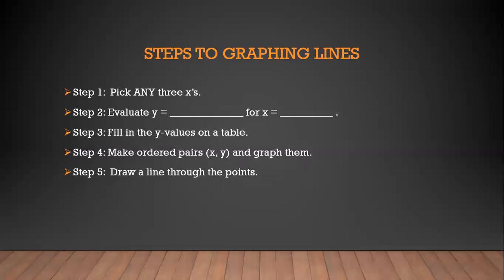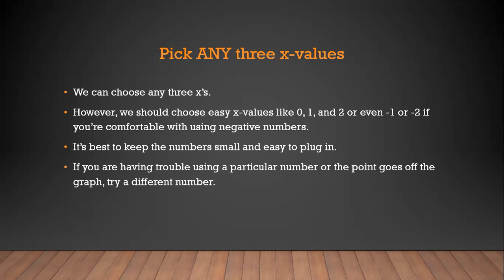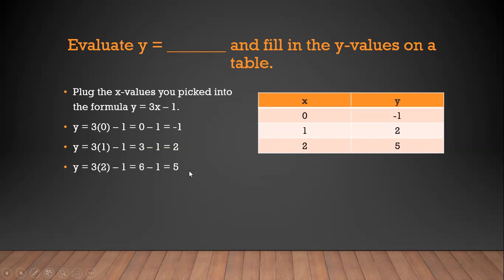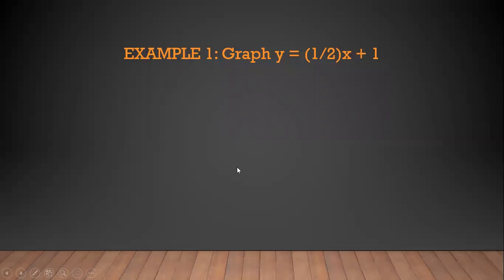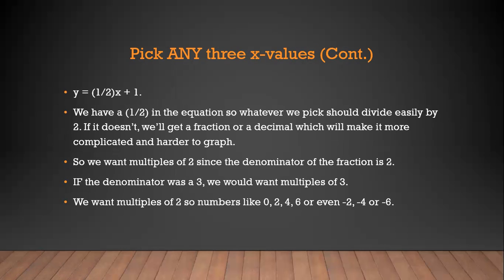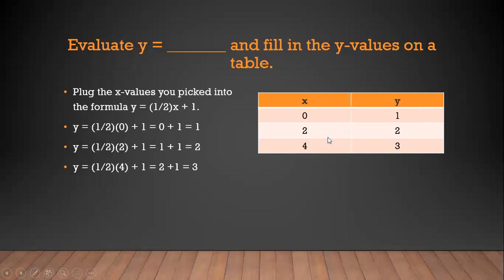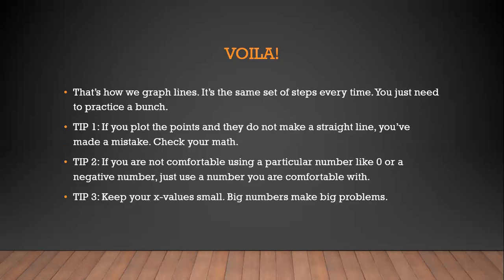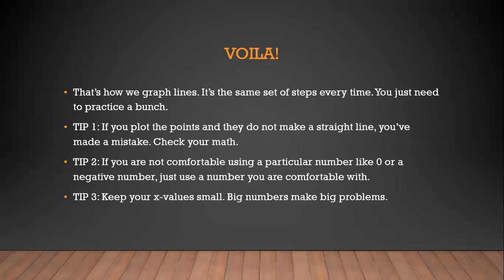Section 3 2 Lecture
Graphing Lines - Beginning Algebra